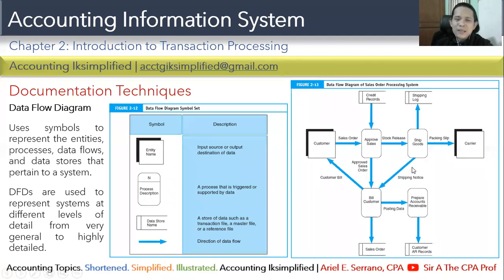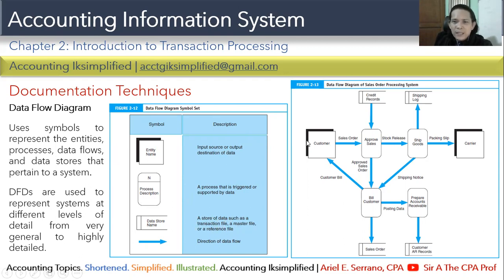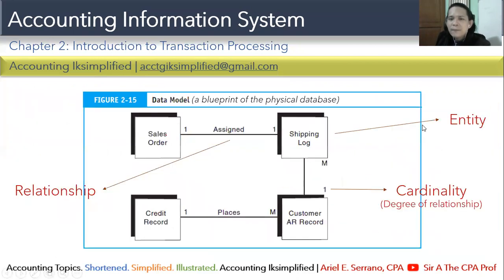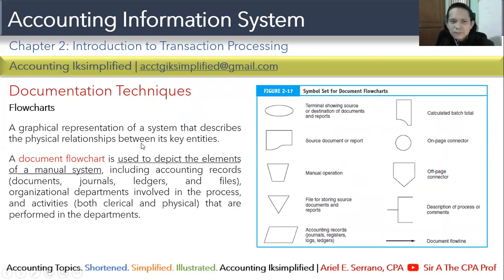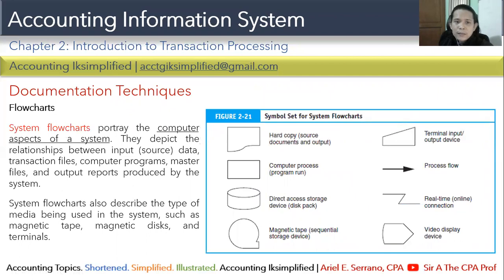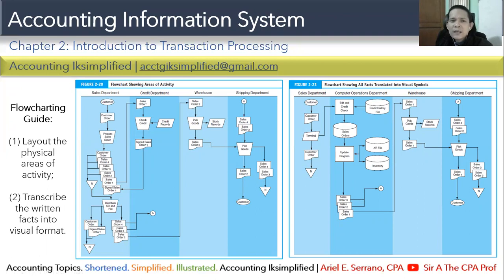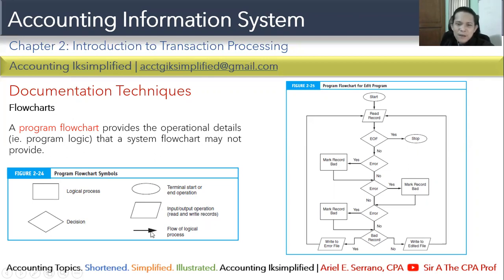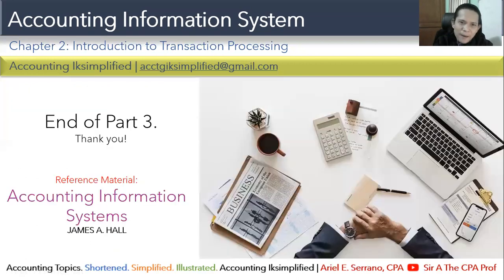Documentation Techniques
This video lecture illustrates the use of of diagrams and flowcharts in documentation.